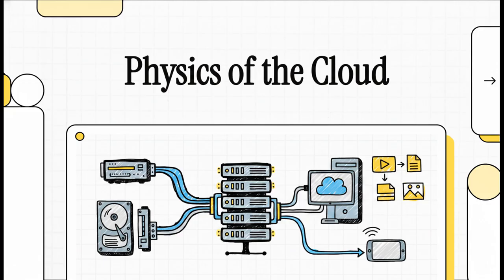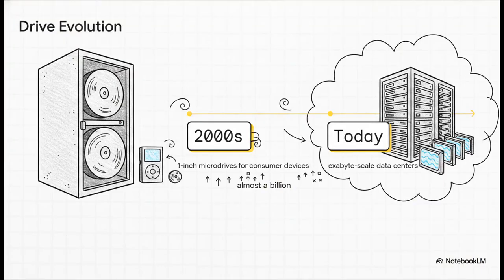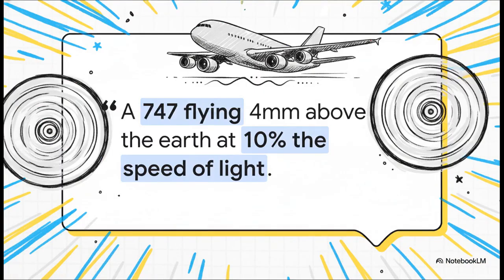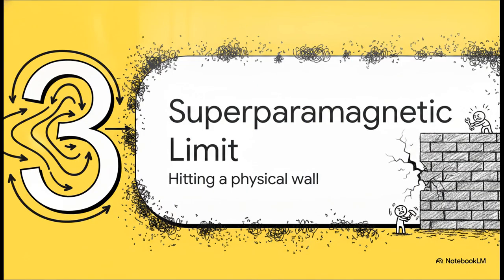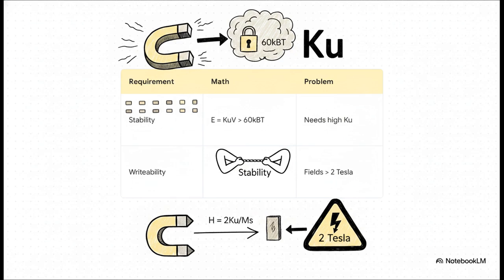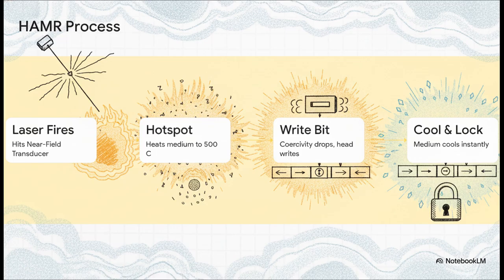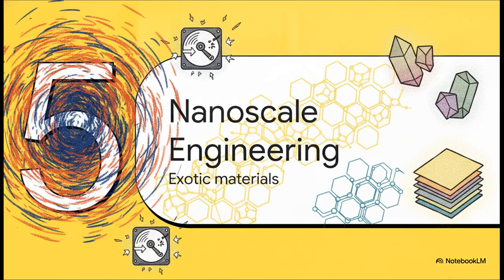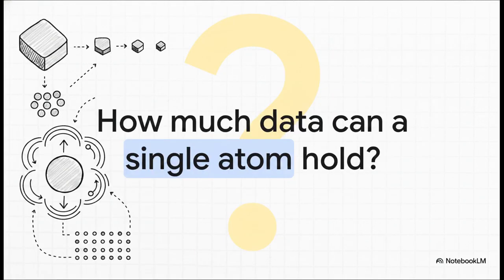Physics of the hard Disk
The video explores the mechanical, physical, and mathematical principles behind Hard Disk Drive (HDD) technology, specifically detailing the evolution of high-density data storage. Key concepts include the shift from longitudinal to perpendicular magnetic recording, which utilizes a soft magnetic underlayer to enhance stability and bit density. The video highlights the superparamagnetic limit, where shrinking magnetic grains become thermally unstable, and introduce Heat-Assisted Magnetic Recording (HAMR) as a primary solution. HAMR uses a laser-driven near-field transducer to locally heat media, temporarily reducing its resistance to magnetic switching so data can be written to high-stability materials. Additionally, the sources discuss the impact of helium-filled drives and plasmonics on improving drive performance and capacity. Together, these materials provide a comprehensive look at how engineers overcome fundamental physical constraints to continue scaling digital storage.